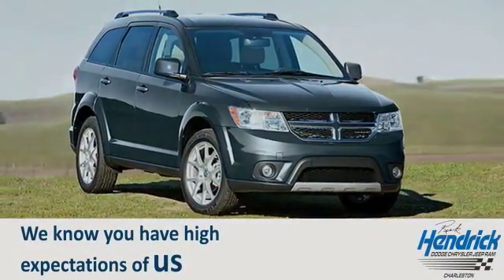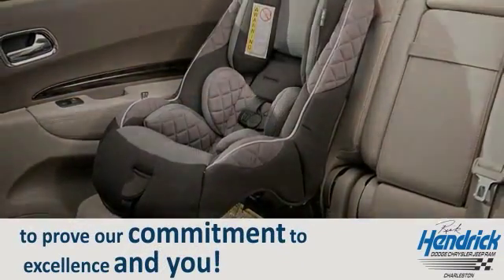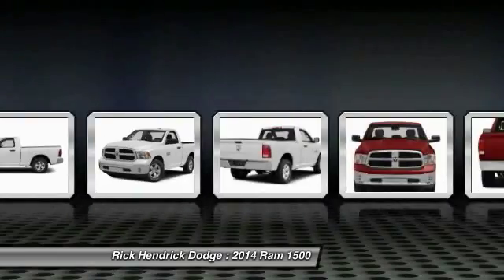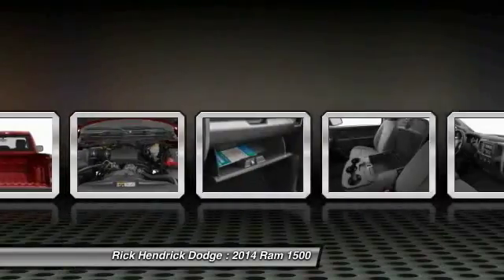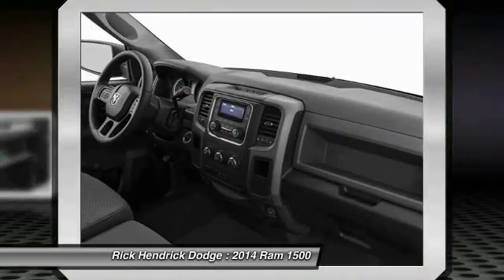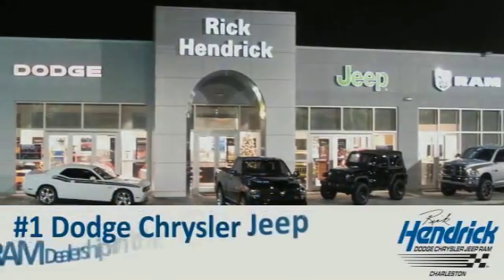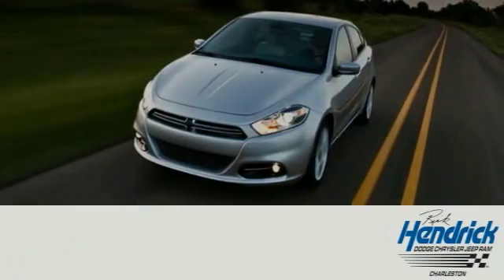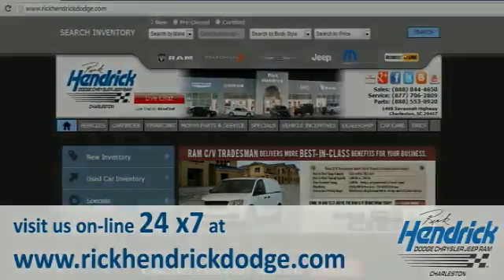2014 Ram 1500 Charleston SC EG140214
FUEL EFFICIENT 25 MPG Hwy-17 MPG City! Bright White Clear Coat exterior, Tradesman trim. iPod-MP3 Input, Head Airbag, ENGINE: 3.6L V6 24V VVT, QUICK ORDER PACKAGE 22B TRADESMAN, TRANSMISSION: 8-SPEED AUTOMATIC (845R... Bed Liner SEE MORE!KEY FEATURES INCLUDEiPod-MP3 Input, Trailer Hitch. MP3 Player, Electronic Stability Control, Bed Liner, Brake Assist, Vinyl Seats. OPTION PACKAGESENGINE: 3.6L V6 24V VVT (STD), TRANSMISSION: 8-SPEED AUTOMATIC (845RE) (STD), QUICK ORDER PACKAGE 22B TRADESMAN Engine: 3.6L V6 24V VVT, Transmission: 8-Speed Automatic (845RE). VEHICLE REVIEWSGreat Gas Mileage: 25 MPG Hwy. BUY FROM AN AWARD WINNING DEALERWe were Charleston's first Five Star Dodge dealership and have been awarded this prestigious title every year since its inception in 1997. The Hendrick Automotive Group has been serving Charleston for over 20 years. We plan on being here for at least 100 more. Over the years we have sponsored many charitable events and organizations. A $399.00 Closing Fee is included in the advertised-sales price Fuel economy calculations based on original manufacturer data for trim engine configuration. Please confirm the accuracy of the included equipment by calling us prior to purchase. - Air Conditioning, Cruise Control, Power Steering, Passenger Airbag, Security System, ABS Brakes, Dynamic Stability, Intermittent Wipers, AM-FM, Flex Fuel, iPod-MP3 Input, Trailer Hitch, MP3 Player, Bed Liner, Brake Assist, Vinyl Seats, Tire Pressure Monitoring System, 4-Wheel Disc Brakes, Side Head Air Bag, Driver Air Bag, Auto-Off Headlights, Adjustable Steering Wheel, Tires - Front All-Season, Tires - Rear All-Season, Split Bench Seat, Full Size Spare Tire - This 2014 Ram 1500 TRADESMAN features a V6 Cylinder Engine 6cyl engine. It is equipped with a 8 Speed Automatic transmission. The vehicle is Bright White Clear Coat with a Other interior. It is offered with a full factory warranty. -